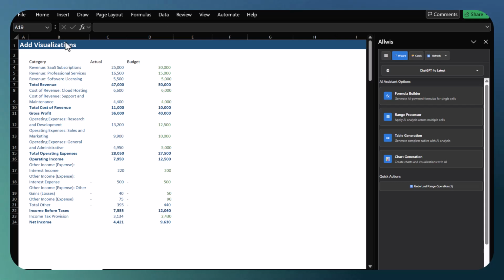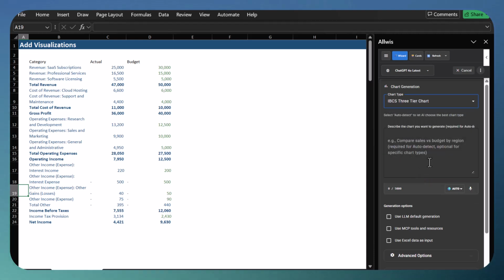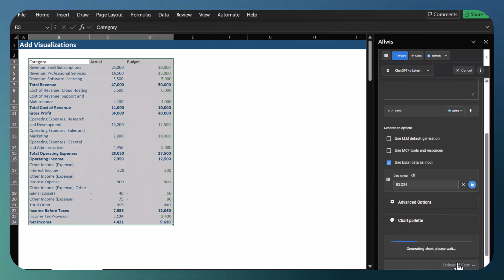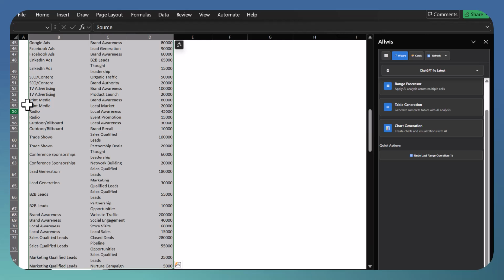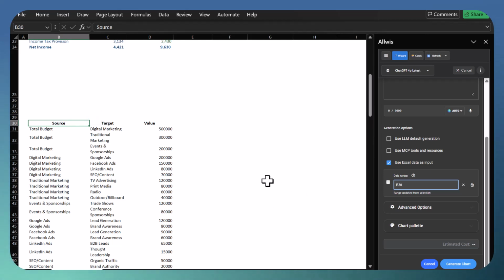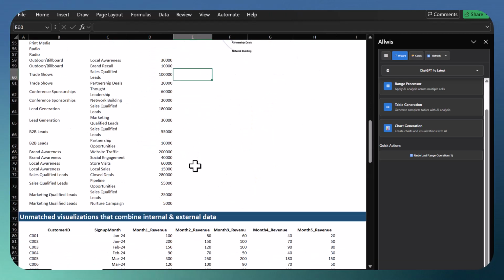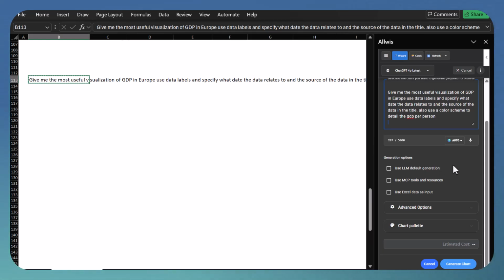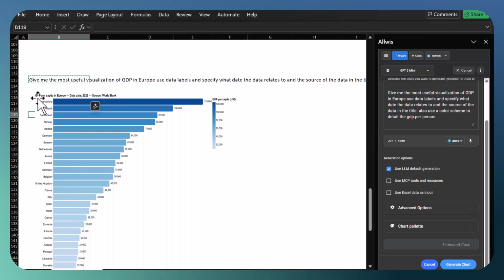Unlock stunning visualizations Excel and Google Sheet from LLM or spreadsheet data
Unlock stunning visualizations Excel and Google Sheets can’t do — powered by your data or LLM insights, in seconds.

* Variance charts, IBCS-inspired for clarity

* Sankey flows for impact

* Advanced visuals from LLM-generated data